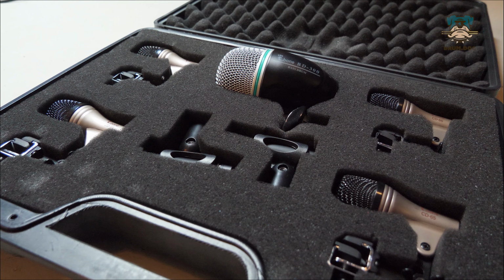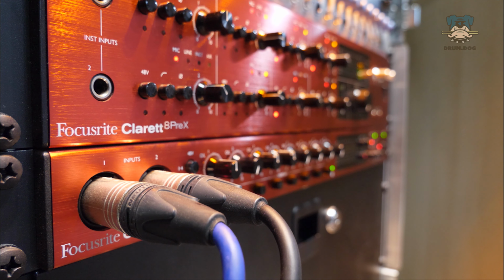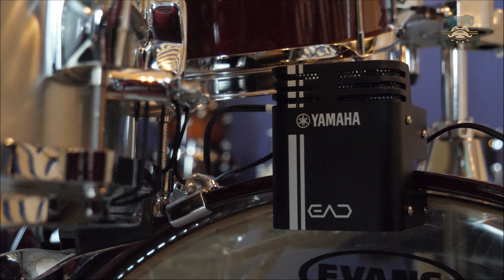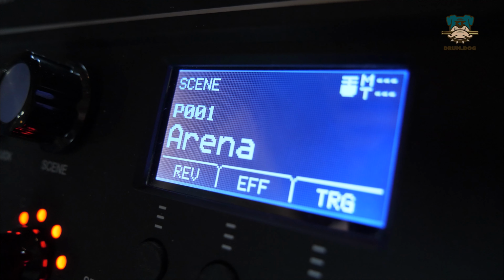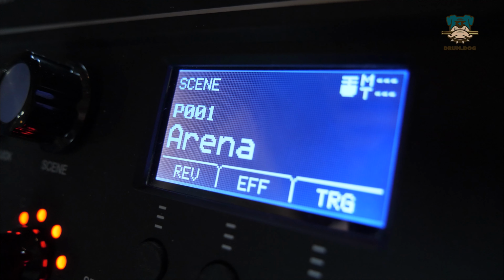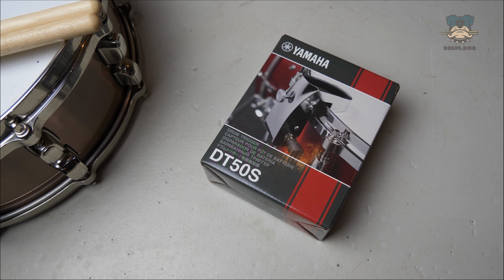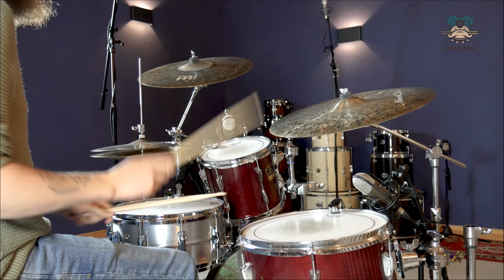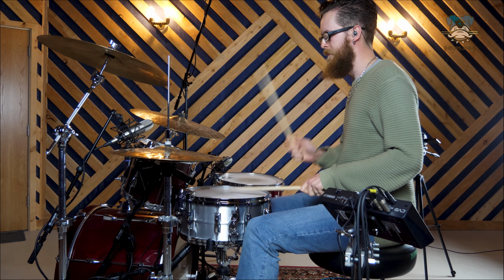Budget Mics vs. EAD10 vs. Pro Studio Mics | Sound Comparison | Drum Dog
In this Drum.Dog episode we do an in-depth comparison of 3 different recording solutions:

-T.Bone DC1500 Mic set
-Yamaha EAD10
-Our set of Pro Studio Mics (Full list below!)

0:00 - Introduction
0:40 - T.Bone DC1500 Overview
1:12 - DC1500 Recording
2:10 - Yamaha EAD10 Overview
3:03 - EAD10 Recording
4:55 - Adding Triggers - Yamaha DT50S
5:43 - EAD10+Triggers Recording
7:00 - Pro Studio Mics Overview
7:34 - Studio Mics Recording
8:49 - Head to Head Comparison!
10:50 - Final Thoughts

Gear Featured:

-BD300 Kick Mic
-CD65 Clip on Mics x4
-EM500 Small Diaphragm Condenser Mics x2

Yamaha EAD10
Yamaha DT50S Triggers

Our Studio Mics
-Shure Beta52
-Shure SM57 x2
-CAD Audio M179 x3
-Aston Origin x2
-sE Electronics R1 Ribbon

Yamaha Stage Custom Advantage - 22, 10, 12, 14"
Yamaha Recording Custom Aluminium Snare 14x6.5"

Meinl Byzance 15" Dual Hats
Meinl Byzance Extra Dry Thin 19" Crash
Murat Diril 21" Mosaic Ride

🔗 Want to dive deeper and take your skills to the next level? for access to a vast library of lessons from top drummers!